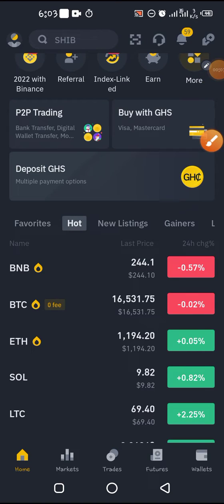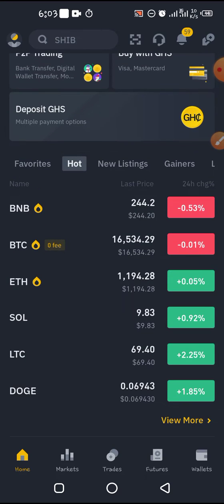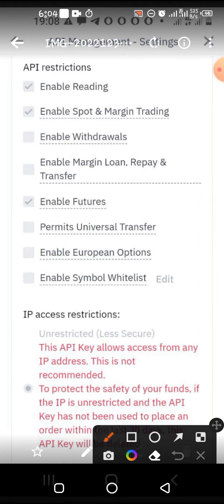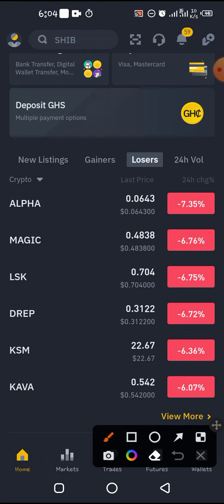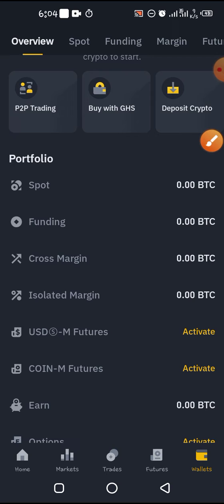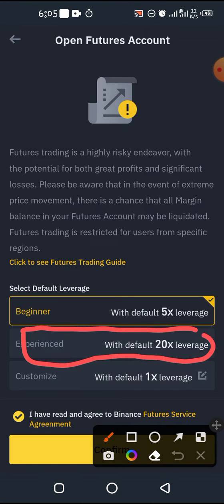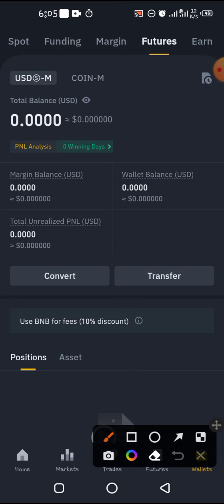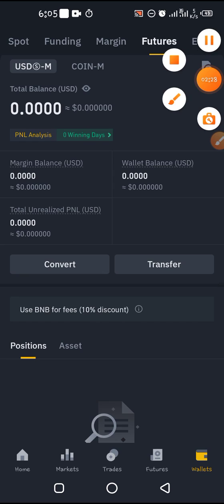How To Activate USDs -M Futures On Your Binance Account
THE BRAND THAT IS PUTTING SMILE ON PEOPLE'S FACE

WELCOME TO UTRADING

WHAT IS UTRADING
👉UTRADING is a quantitative Robot that does spot and Futures trading of different crypto currencies in digital exchangers like Binance or Bitget.

HOW DOES THE ROBOT TRADE ON BINANCE
👉 It collects, interprets, calculates market data risks then buys different crypto currencies at low prices and finally sells when the market is high.

HOW LEGIT IS UTRADING
👉This app is not an investment platform so your money is safe in your digital exchanger like Binance, Bitget , OKX, Coinbase or Huobi. YOUR CAPITAL IS 100% WITH YOU IN YOUR EXCHANGE & NOT GIVEN TO UTRADING

WHERE DO I PUT THE GAS FEE?
👉 The activation of gas fee is put in UTRADING. This money is sent to the developers of UTRADING hiring us the Robot.

WHAT IS GAS FEE (FUEL)?
👉Gas fee is the money the robot takes when it trades and closes your trades in profit in your Binance.

Best Trading Bot For Beginners

Bitget Exchange Sign Up Link (Receive 10% to 15% cash back)

You can create an account on Bitget Exchange account

Follow this video below 👇 👇 to create your Bitget Exchange account